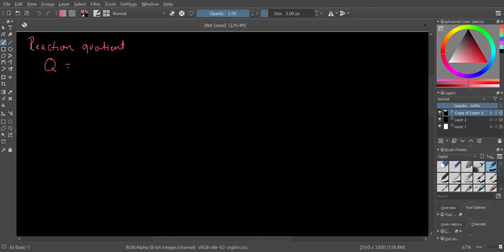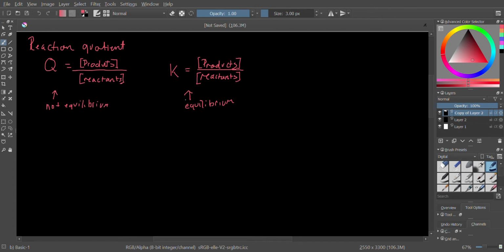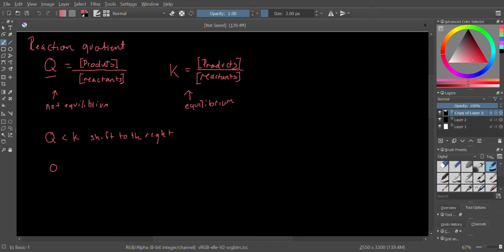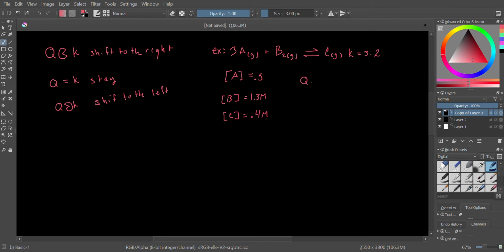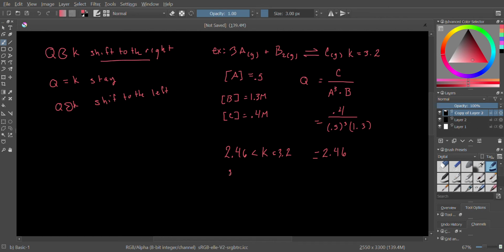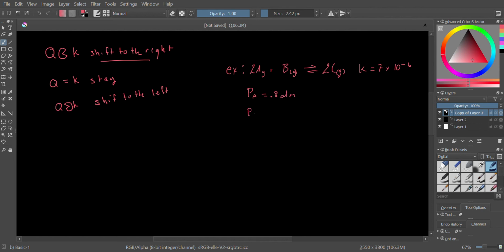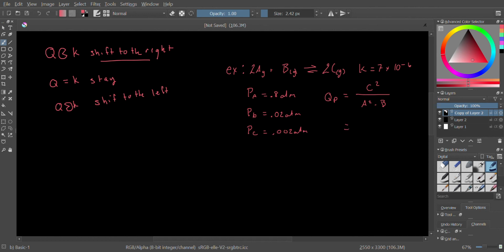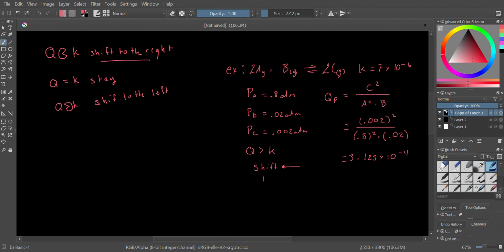Reaction quotient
ok so this is the first part of module 9 for chem 1306